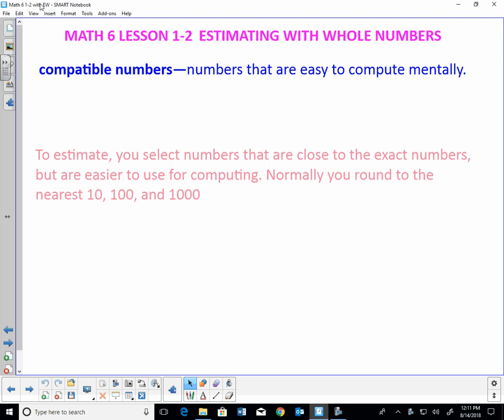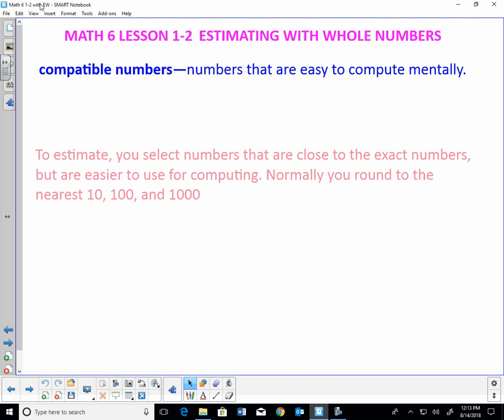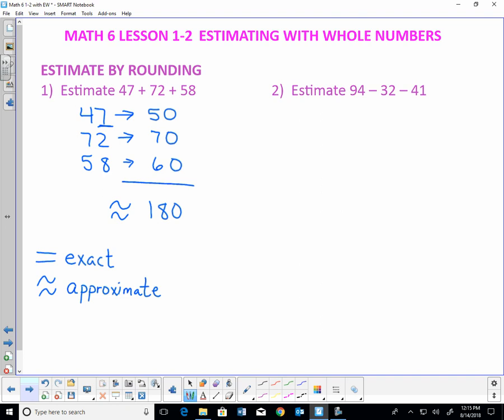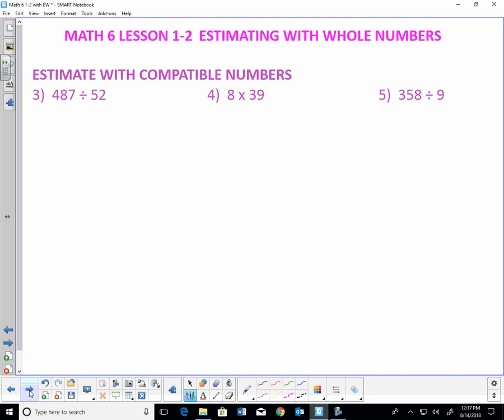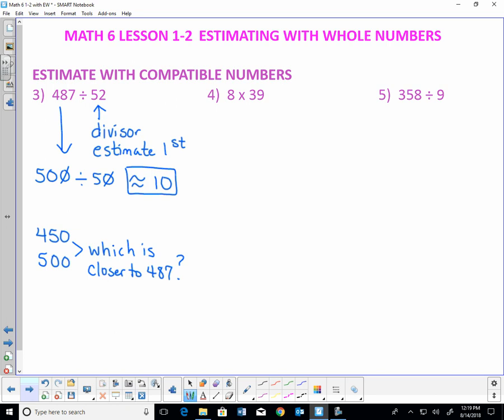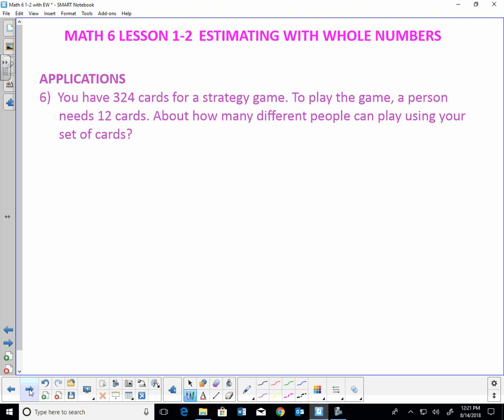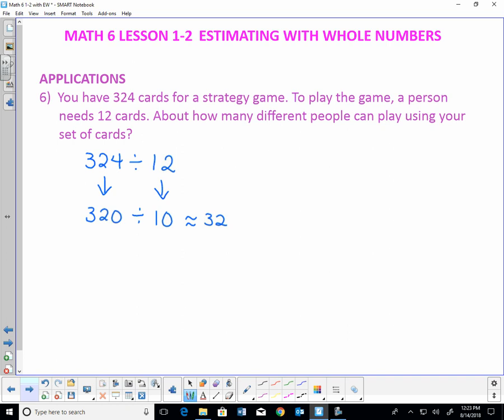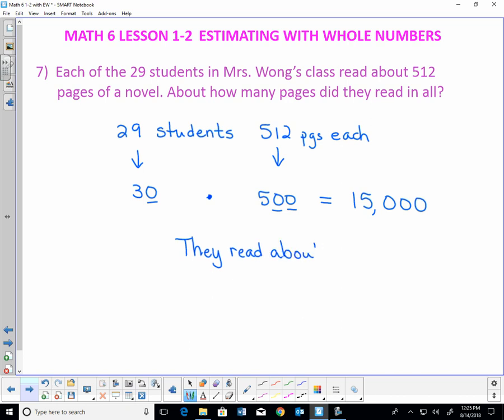Math 6 Lesson 1 2 Estimating with Whole Numbers